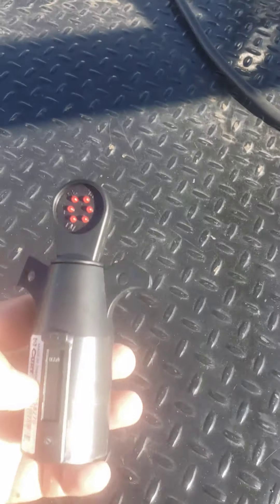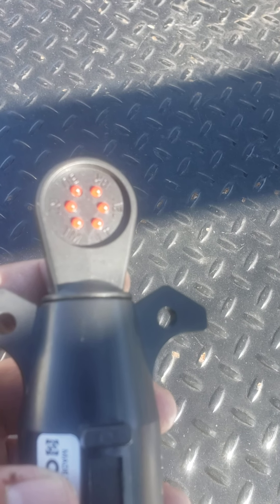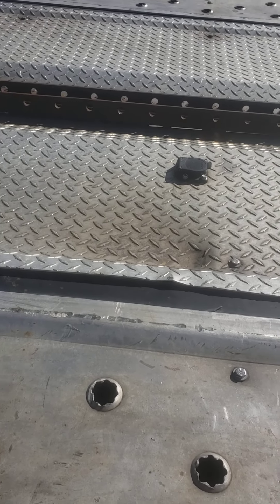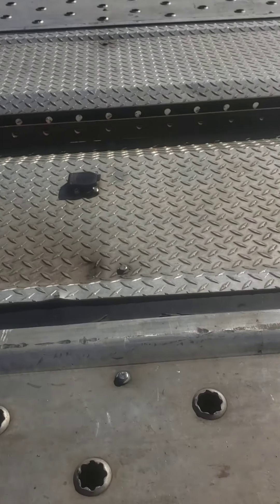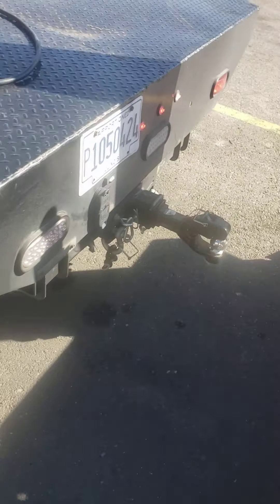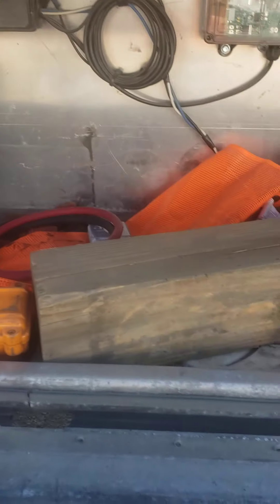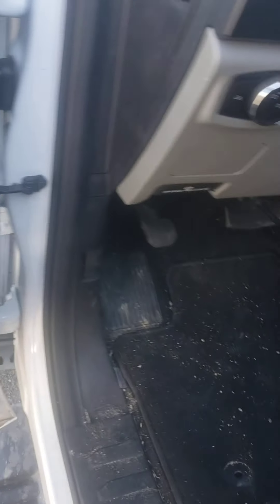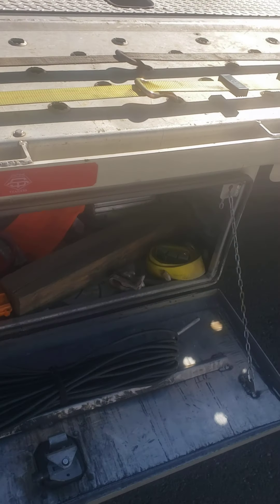Curt 58270 tester. buy one a must for RV Transport.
This little tester will save you a lot of time and headache by simply plugging it plugged it in and you'll know what works and what does not. RV Transport